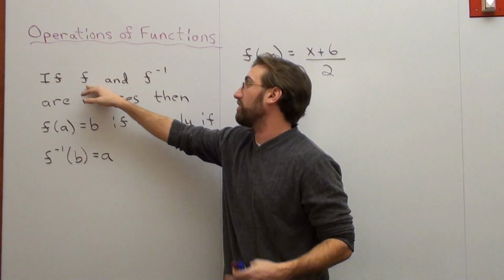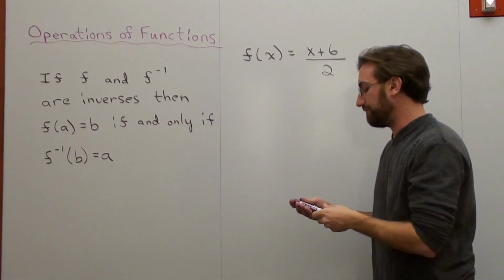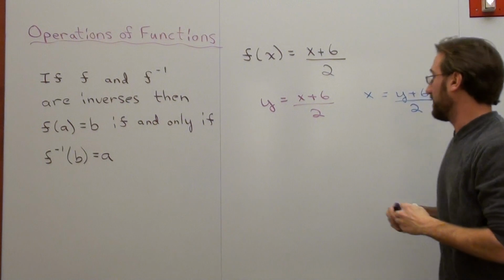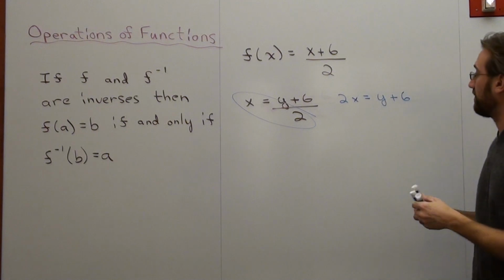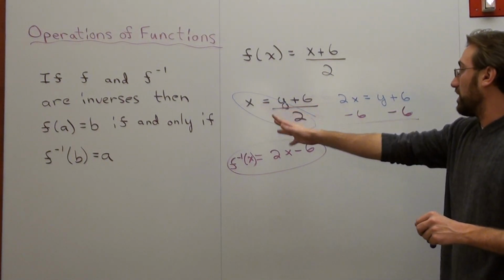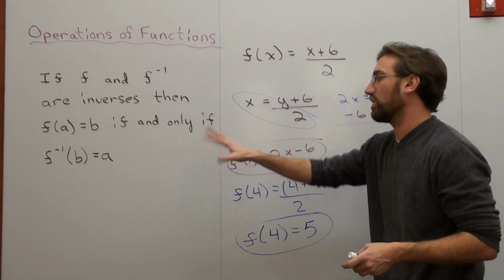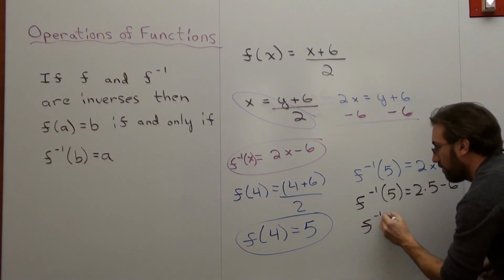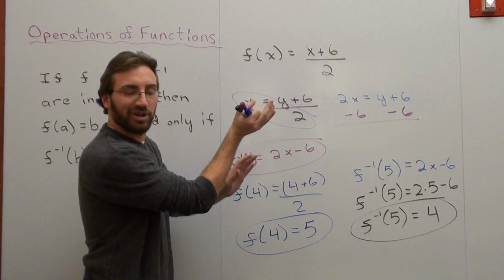Free Math Lessons Operations of Functions Inverses